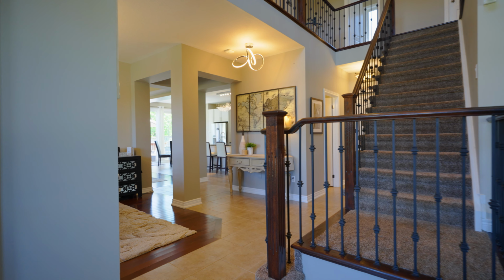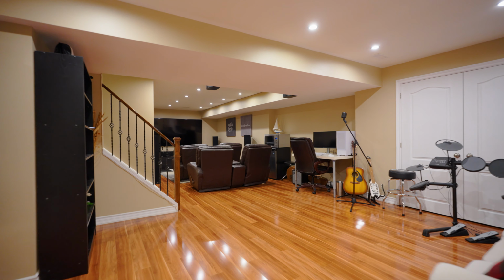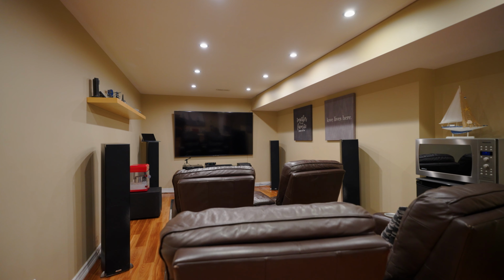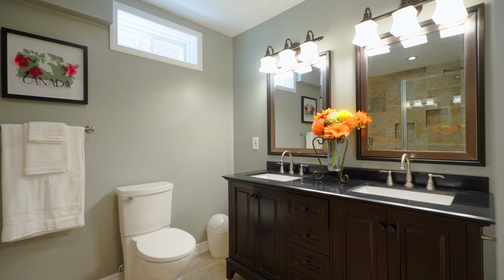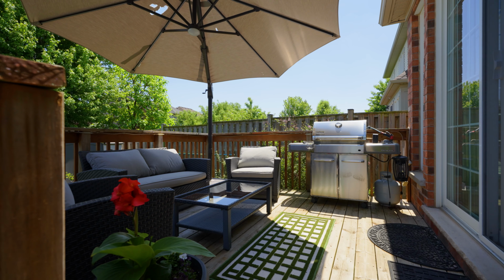6500 St Michael Ave Niagara Falls, ON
BOOK TODAY ONLINE! Specializing in Luxury Real Estate! Call today to get a quote for all your photo and video needs for your next listing!

Visit unionproductiongroup.com to see our work.